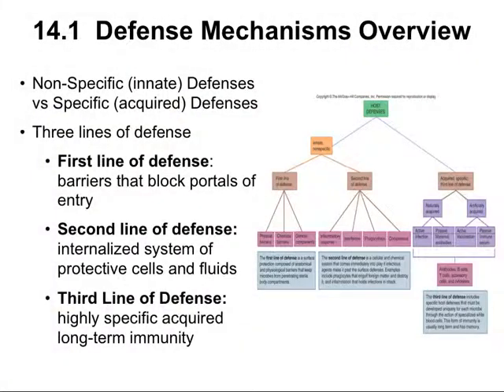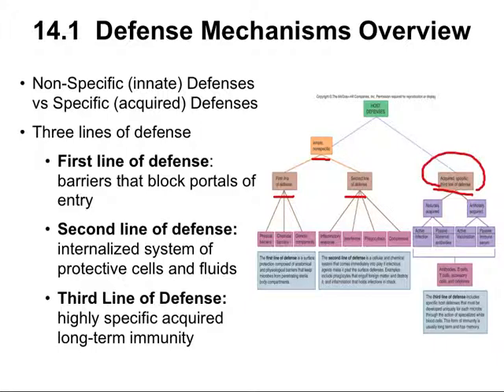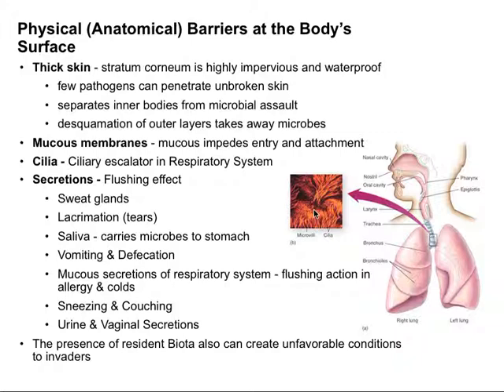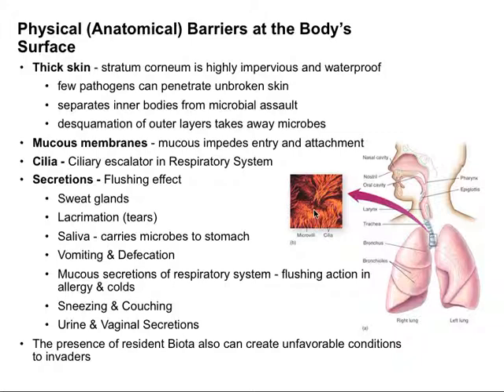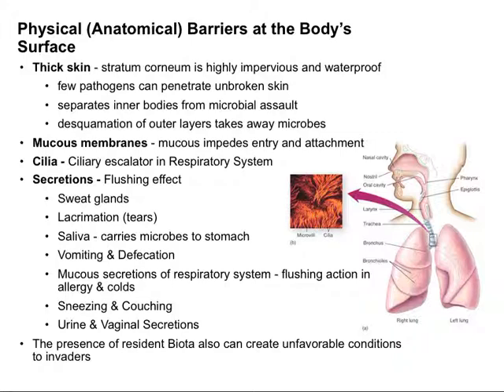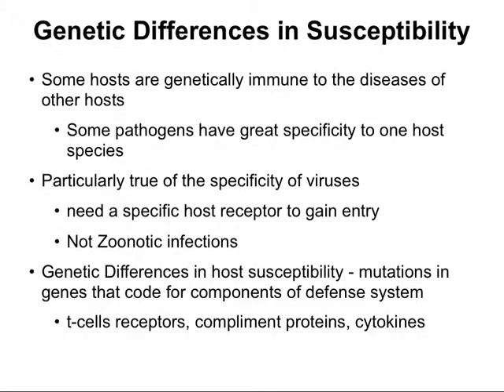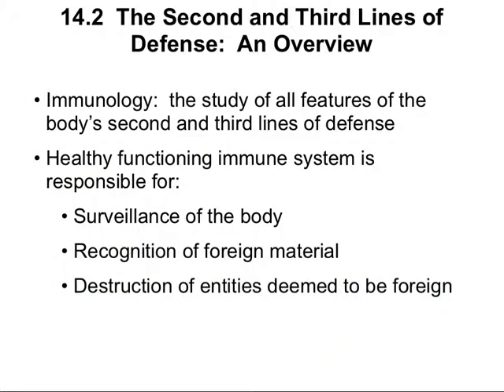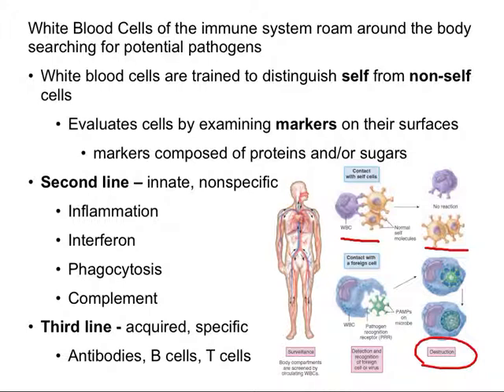CH14a Defense Mechanisms